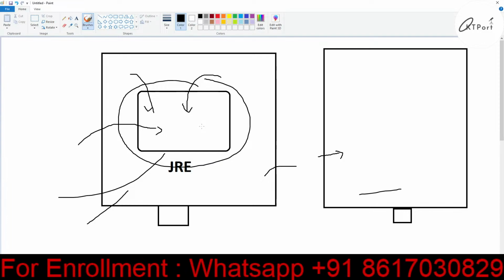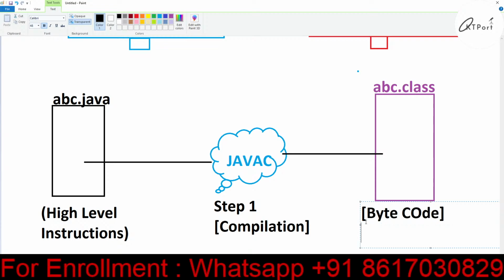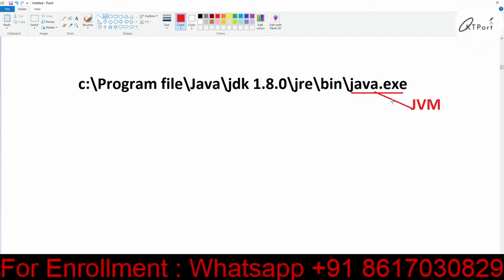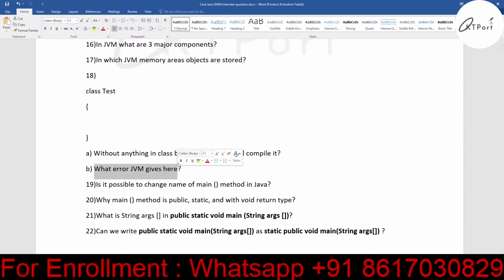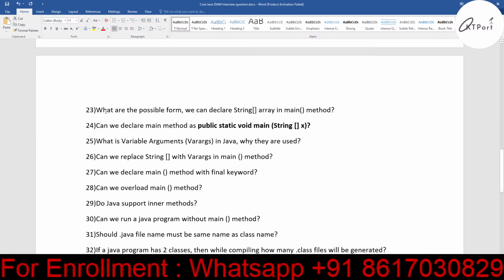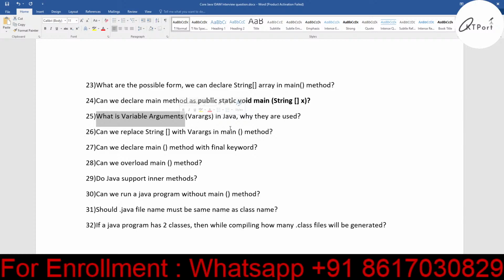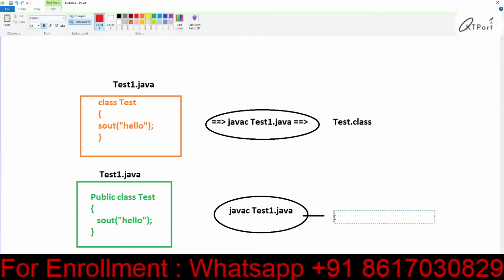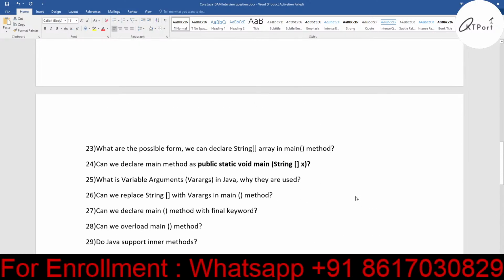Core Java Interview Preparation For IDAM Developers - Part 1 [2024]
🚀 Oracle Identity Manager Master Training Program 2024 🌟 [Self-Paced & Live Sessions]

📢 Enrollment is OPEN! Secure your spot today and dive into the most comprehensive OIM training available!
⏳ Course Duration: 70+ Hours [Self-Paced + Live Sessions]

💼 Lifetime Access: One-time fee for full access and ongoing support!

📚More than 4500+ happy customer for OIM Development Live Batch and more than 9500+ Self Paced enrolled candidate.
📚Learn from expert!

Course Content Brief Overview
☑️Module 1: - Overview of Oracle Identity Manager
☑️Module 2: - Installation, Configuration, Starting and Stopping the Service
☑️Module 3: - Linux Basics
      All Linux Commands used in OIM daily activity
☑️Module 4: - Basics of Java
      Classes, Objects and Data Types
      Loops
      Java Collections
      List, Array Lists, Hash Map, Set
      JDBC Connectivity
☑️Module 5: - Application Onboarding Fundamentals
      Reconciliations and Provisioning
      Process Definition
      Forms
      Lookups
      Application Instances
      Entitlements
      Reconciliation Rules and Mapping
☑️Module 6: - Introduction to OIM API
      User Management API
      Provisioning Service API
      Entitlement and Catalog Service API
      Lookup Service API
      Request Service API
      OIM Service API
☑️Module 7: - Setting Up HRMS System for Reconciliation (GTC)
      Download and Install of DBAT Connector
      Creation of GTC Connector
      Configuration of GTC Connector
       Reconciliation of Bulk Users
☑️Module 8: - Developing Custom Connector for Recon
      Creation and Customizing the connector
      Configuration of Groovy File
      Configuration of Schema File
      Generating the Custom Connector
      Instilling the Custom Connector
      Configuring the Custom Connector for Recon.
      Lookup Configuration
      Reconciling a Bulk user from CSV file to OIM using developed Custom        Connector
☑️Module 9: - Setting Up HRMS System for Reconciliation (Flat File)
      Installation of Flat File Connector
      Configuration of Connector
     Reconciliation of Bulk User
☑️Module 10: - Setting up Translation during Recon
      Concept of Translating the Feed File Data as per OIM need
      Creation of End to End Mapping
      Lookup Creation for the Translation
      Configuring Recon Staging
☑️Module 11: - Creating Custom UDF
 Understanding OIM Entity
 Understanding Default OIM UDFs
 General Algorithm to add any Custom UDF to an OIM Entity
 Hands on lab on Adding UDF among various category
 Understanding UDF and Backend Table Relationship
 Attaching Custom UDF to OIM Various Pages
 Setting up Any Attribute as Mandatory Field as per client’s need
☑️Module 12: - Custom User Login Generation
 Understanding Oracle’s Default User Name Policy
 Understanding Plugin Points for Generating Username
 Writing Java Program to Generate User Login
 File Structure required to create Plugin
 Understanding Plugin.xml
 Steps to Deploy the custom Plugin
 Understanding OIM System Properties Associated
☑️Module 13: - OIM to OUD Integration
 Introduction to Directory Server
 History of LDAP products
 3 Different Modes of OUD
 Some Myths about OUD
 Requirements for OUD Installation
 Installation of OUD
 Installation of Application Development Runtime
 Installation of WebLogic
 WebLogic Domain Creation
  Creation of Directory Server Instance
 Starting and Stopping of OUD Server
 Installation and Configuration of Apache Directory Studio
  Understanding ODSM Console
 OU Creation in DIT
 8 golden Steps to connect OIM to any Target
 Creation of Application Instance
 Adding User to Application Instance’s Group or OU
 Understanding DIT
 Understanding Object class and Types
 Understanding LDIF File
 Understanding Provisioning Big Picture
☑️Module 14: - Understanding OIM Task
 Understanding Process Definition
 What is Inside a Task
 Types of Tasks
 35 OOBx Task
 9 OOBx Adapters
 Understanding Detailed Configuration of few OOBx Tasks
 Concept of Change Task

☑️Module 15: - Depth Study of Lookups Used in Provisioning
☑️Module 16: - OIM Adapters
 Understanding Adapters
 Types of Adapters
 Creating Custom Prepopulate Adapter using Adapter Factory
 Creating Custom Prepopulate Adapter using Java Program

☑️Module 16: - Event Handler
☑️Module 17: - Schedule Task
☑️Module 18 : Custom Multi level workflow using JDeveloper
And many more.
---reached word limit
[For complete Training information reach out t